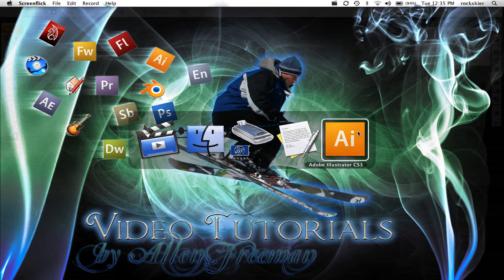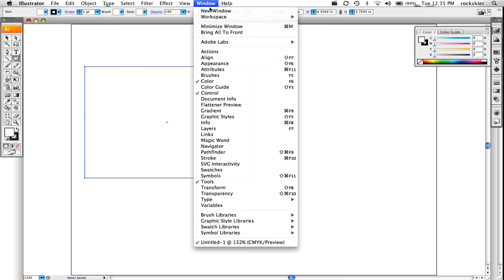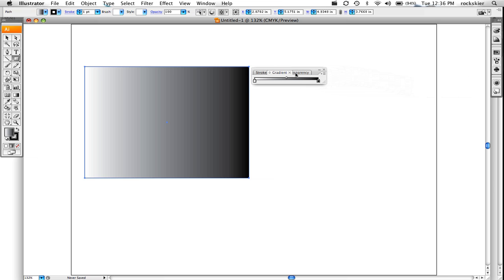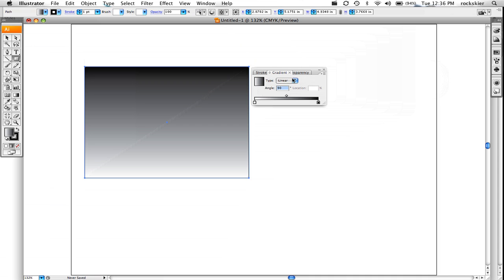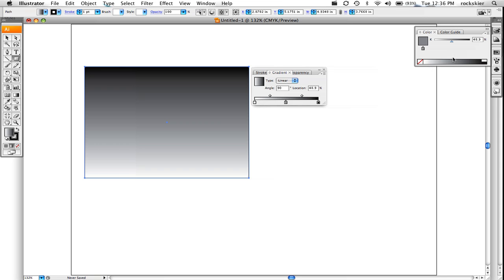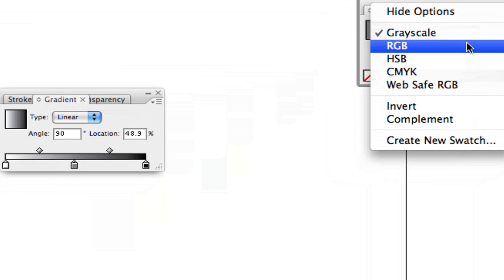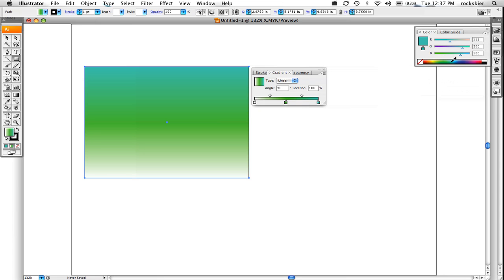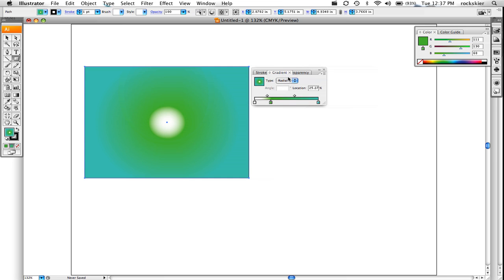Illustrator Gradient Tool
Adobe Illustrator: A Gradient is fading one color into another color. Gradient tool has sliders to manipulate the colors you want to have.